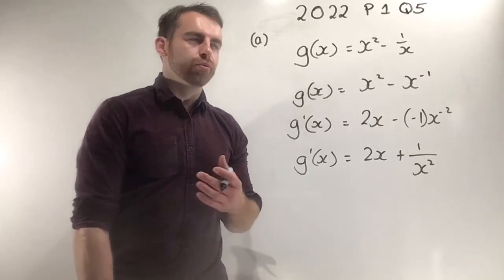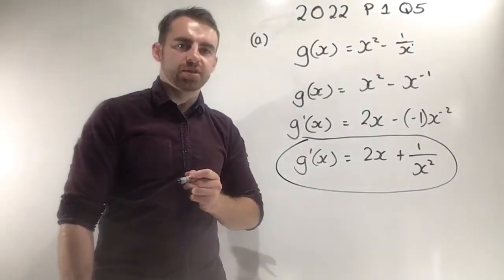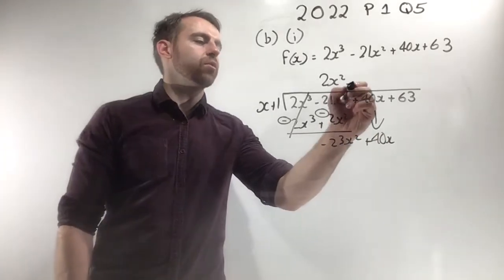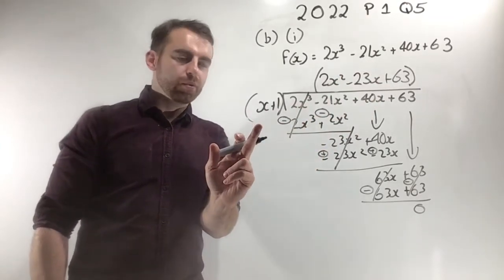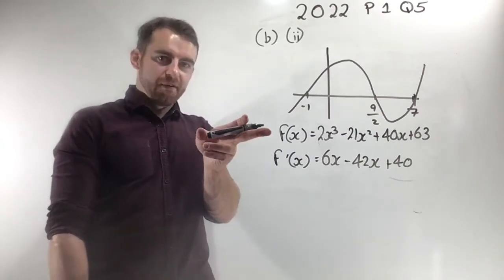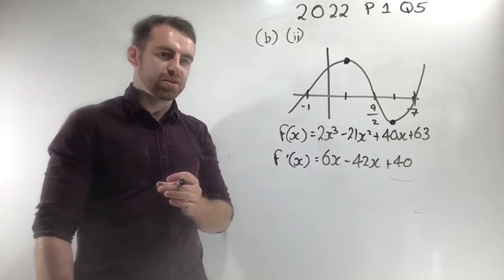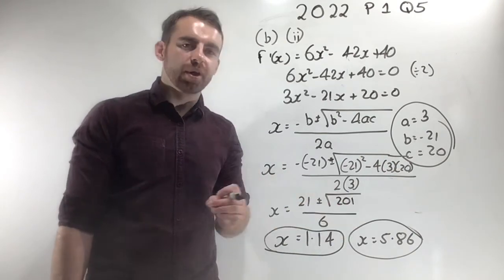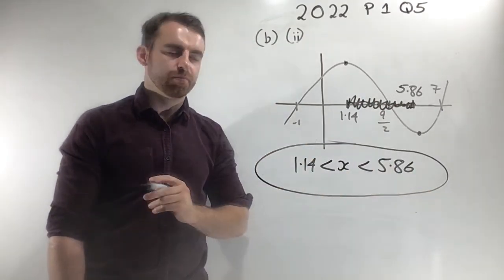Leaving Cert HIgher Level Maths 2022 P1 Q5